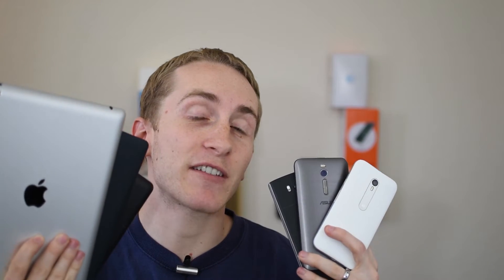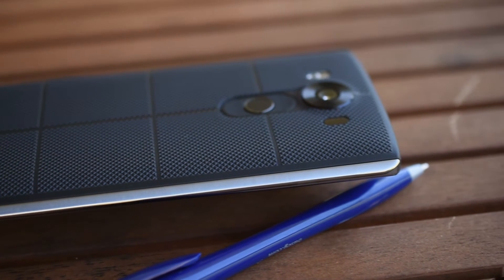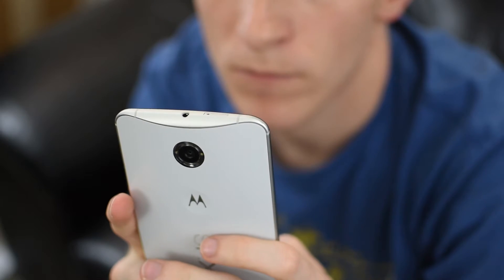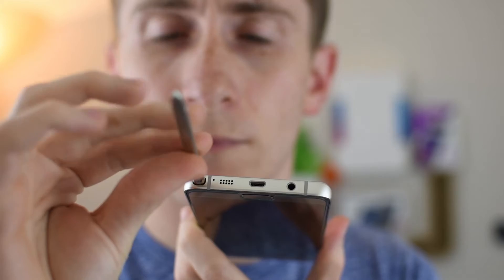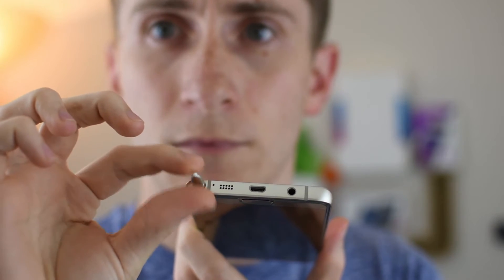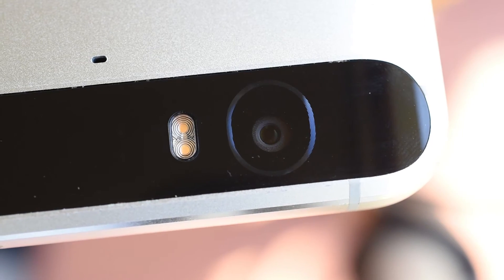Early 2016 Channel Trailer (5,000 Subscribers)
What's up guys! I thought my channel deserved a new trailer show casing what it is about!